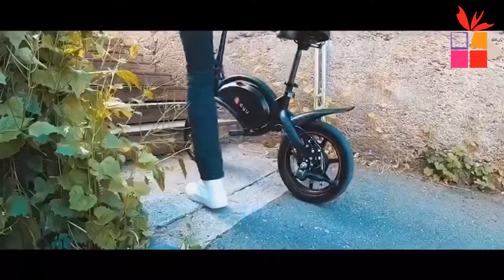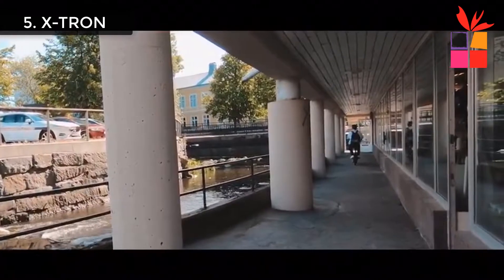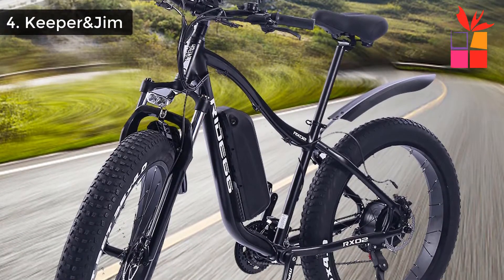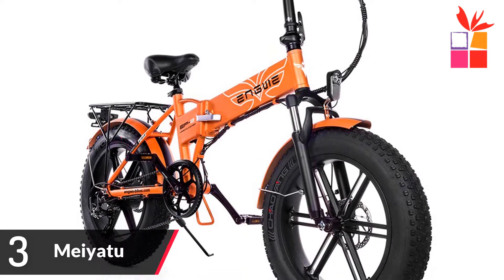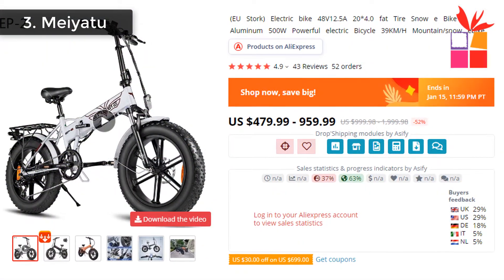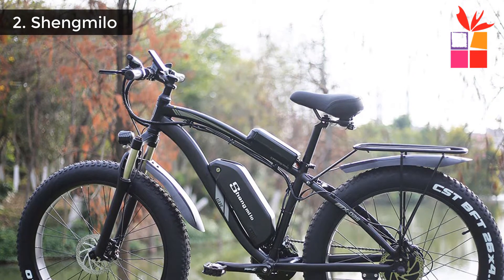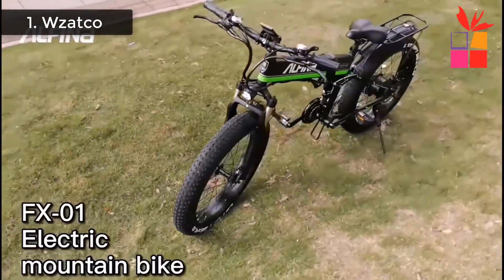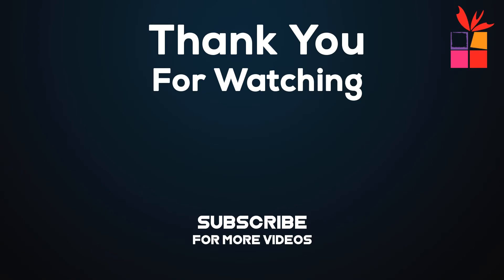5 Best Buy Electric Bicycle In Cheap Price On Aliexpress | Electric Bike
5 Best Buy Electric Bicycle In Cheap Price On Aliexpress | Electric Bike
1. Alfina Folding Electric Mountain Bike
Alfina Store

2. Shengmilo Electric Snow Bike
Shengmilo Store

3. Meiyatu Powerful Electric Bicycle
Meiyatu Store

4. Keeper&Jim Electric Mountain Bike
Keeper&Jim Store

5. X-TRON 14 Inch Electric Bike
X-TRON Store

I will show you in this video top 5 Best Buy Electric Bicycle In Cheap Price On Aliexpress | Electric Bike 2021

best buy electric bicycle for sale online, top 5 electric bike, best electric bike within cheap price, electric bicycle review, best electric bikes, best electric bicycle, best folding electric bike,

250W Electric Bike for Women 14 Inch Mini Electric Bicycle 36V10AH Lithium Battery city ebike 25km/h Folding e bike Scooter. Electric bike 48V16ah 1000W MAX 50km/h electric mountain bike 4.0 fat tire Electric Bicycle beach ebike RX02. Electric bike 48V12.5A 20*4.0 fat Tire Snow e Bike Aluminum 500W Powerful electric Bicycle 39KM/H Mountain/snow ebike. Shengmilo Electric Bike 1000W Mens Mountain Bike Snow Bike Electric Bicycle  Ebike 48V17Ah Electric Bicycle 4.0 Fat Tire e bike. ALFINA 2020 NEW Folding Electric Mountain Bike 1000W Super Neve Electric SnowBike Ebike 48V Electric Bicycle Increase Tires.